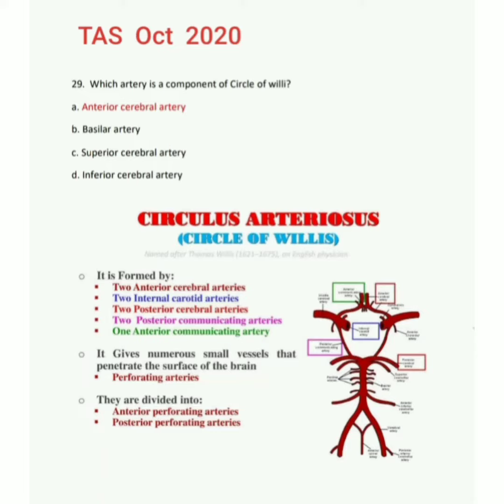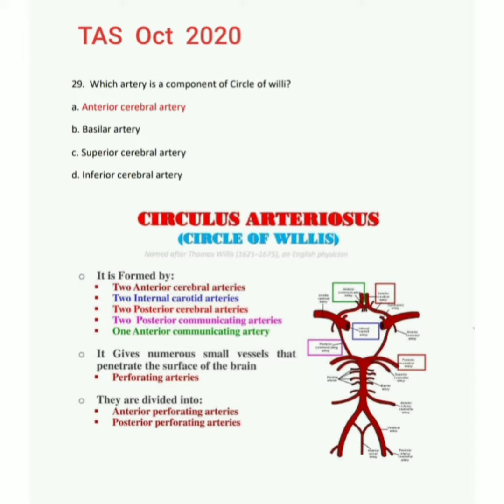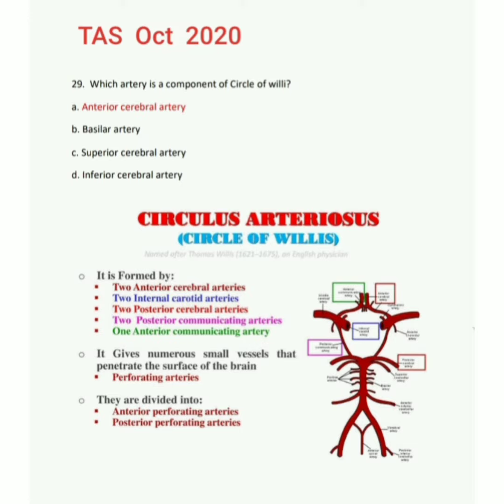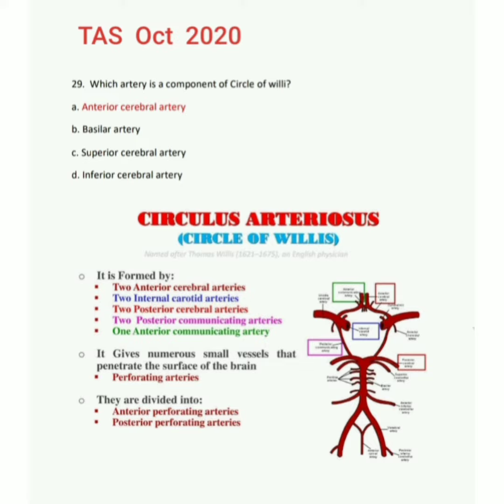🎲 TAS recall ( Circle of willis ) 🎲